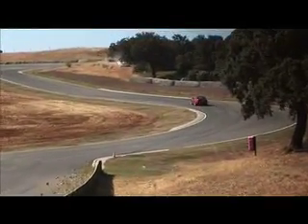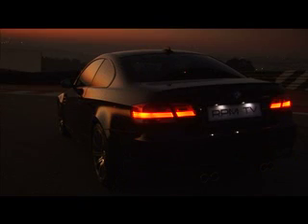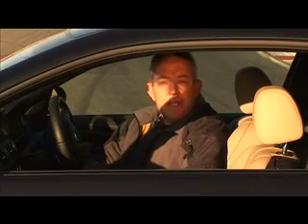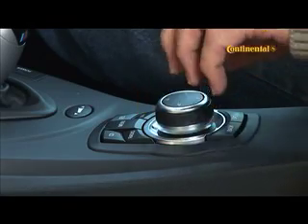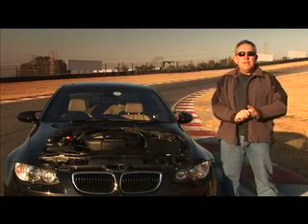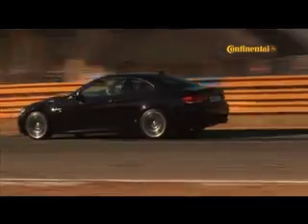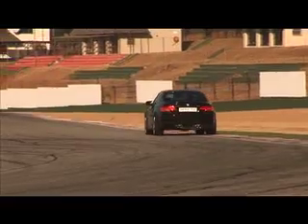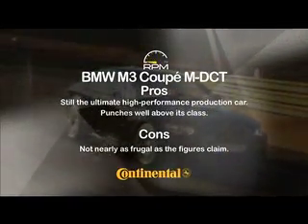RPM TV Episode 130 - BMW M3 Coupe M-DCT